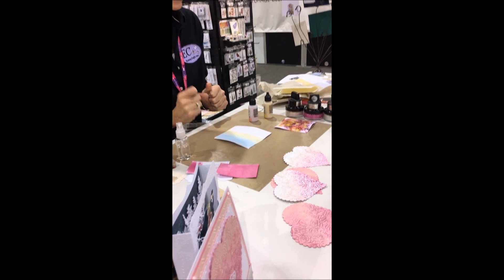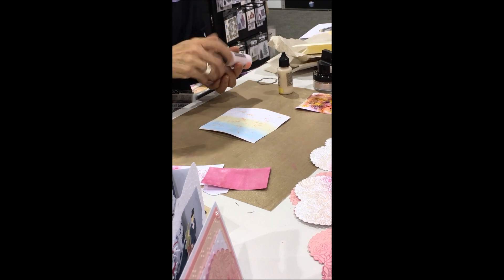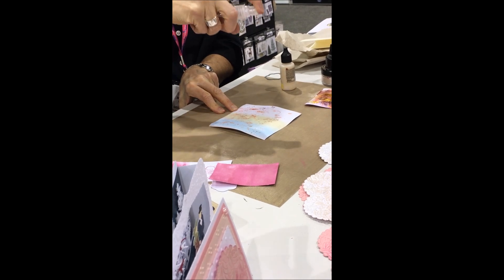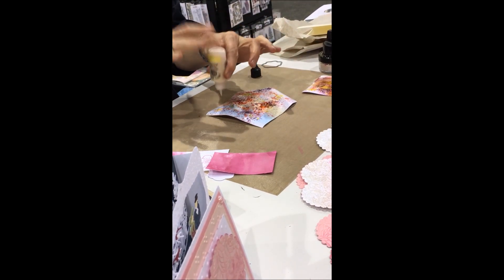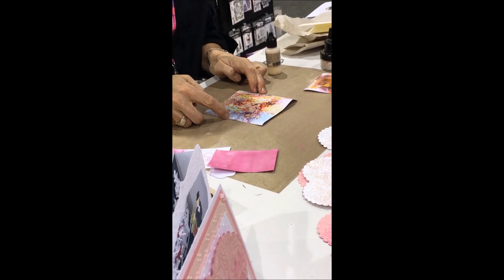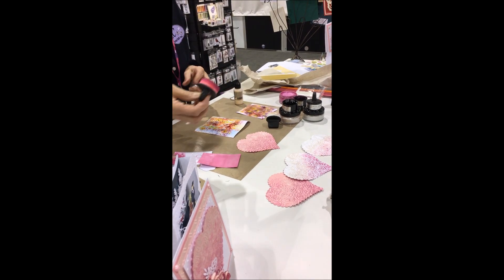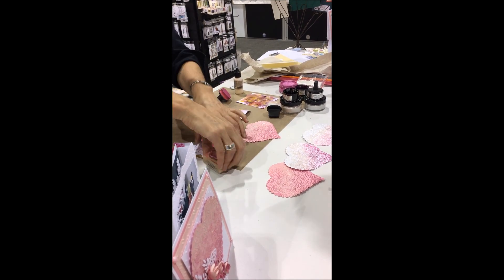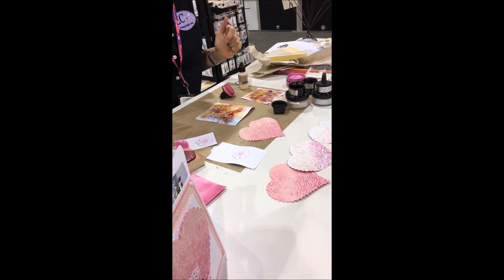Ecstasy Crafts At Creativation - Demo of Pixie Powder and Gilding Polish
A quick demo of how to use the Pixie Powders  and Gilding Polish.  The Pixie Powders are used to create a rainbow of background colors for your mix media and paper crafting projects.  The second part of the video illustrates the Gilding Polish technique of highlighting an embossed design.